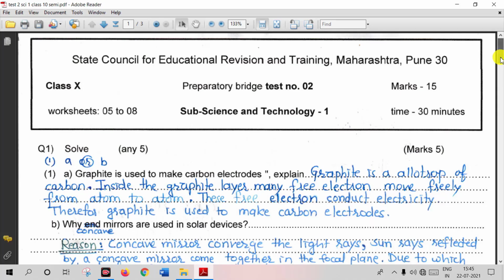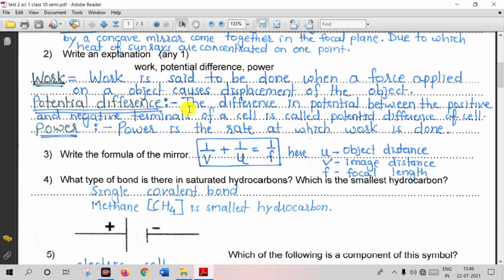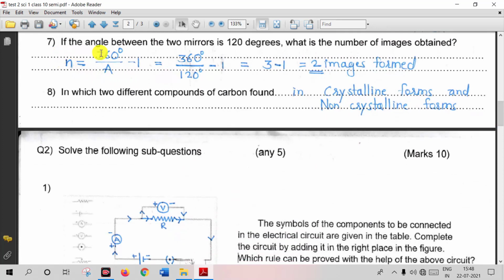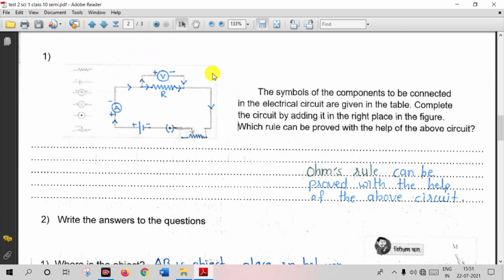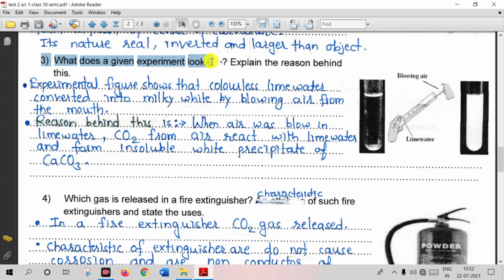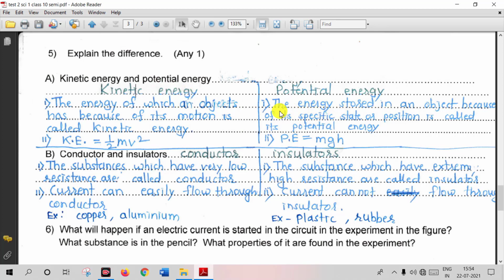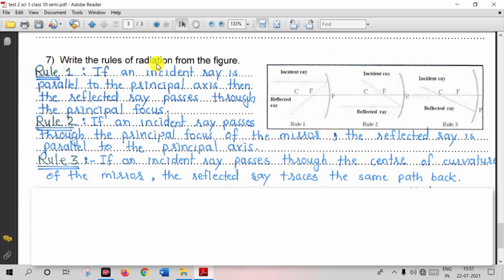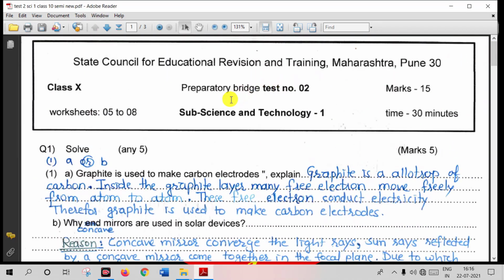Bridge course Test 2 Sub-Science 1 Semi English Class 10 With Answer | प्रश्नोत्तरासह संपूर्ण माहिती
आजच्या व्हिडीओ आपण सेतू अभ्यासक्रम ची वर्ग १० वा विषय विज्ञान भाग १ सेमी इंग्लिश ची सेतू चाचणी क्रमांक २ सोडविणार आहोत, यात आपल्याला प्रश्नोत्तरासहित माहिती मिळणार आहे

🔺7/12 उतारा व नमुना 8 अ,फक्त 15 रुपये घरबसल्या, कोणाच्या सही शिक्याची गरज नाही सर्व शासकीय कामासाठी👇🏻
bridge course science class 10, bridge course science class 10, bridge course science class10, setu test science semi eng, setu test 2, science test 2,
eduplus
edu plus
eduplus go for learn
eduplus sandip dahake
edu plus sandip dahake
EDUPLUS
EDU PLUS
EduPlus
EDU +
EDU+
EDUPLUS SANDIP DAHAKE
eduplussandip
educational video
sandipdahake
sandip dahake
education
shikshan
education help corner
education marathi corner
edutech
edu tech
tech edu
technical education
tech education
aaple sarkar
online work
digital world
digital help
digihelp
techhelp
tech help
sandycorner
sandip corner